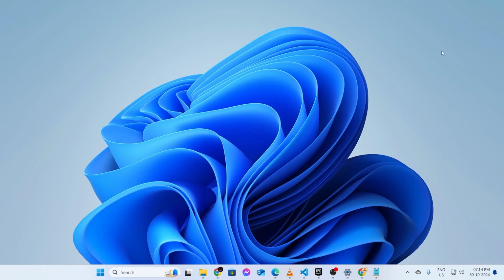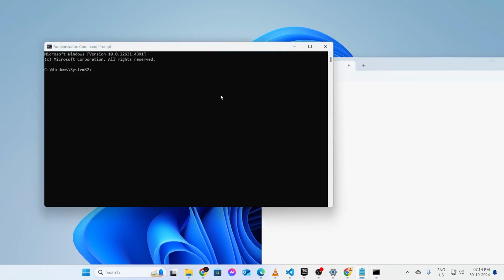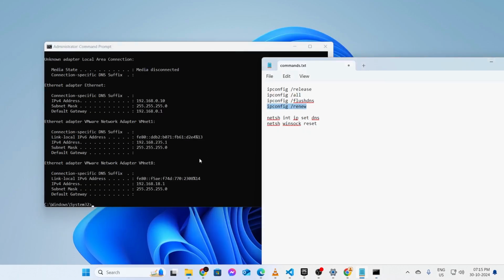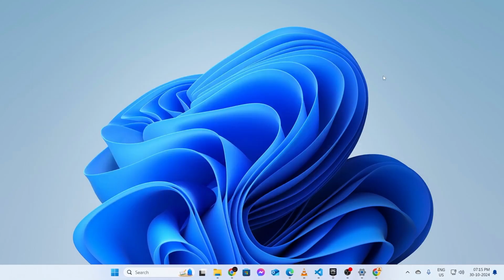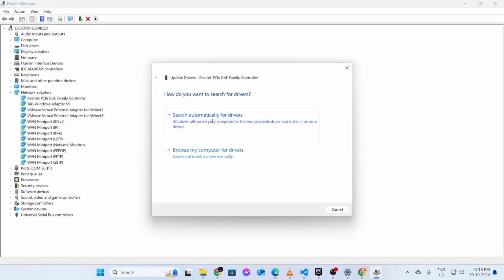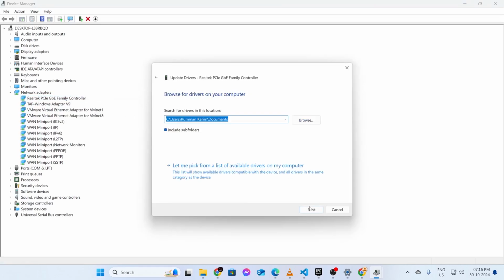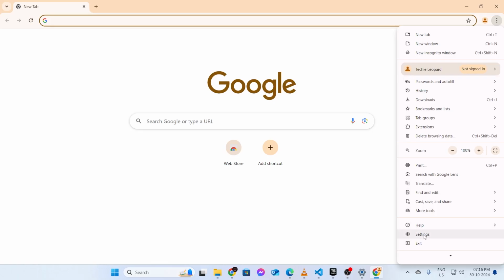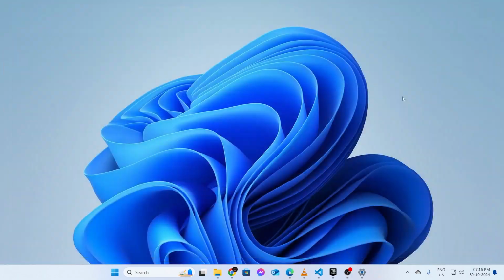How To Fix _DNS PROBE FINISHED NO INTERNET ERROR_ On Chrome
A quick tutorial on, how to fix_DNS PROBE FINISHED NO INTERNET ERROR_ on Chrome.